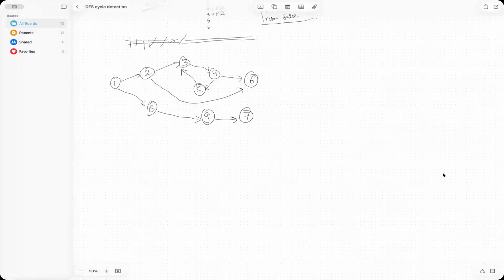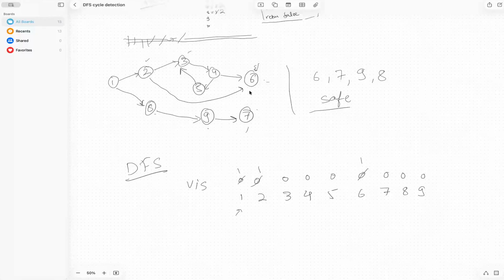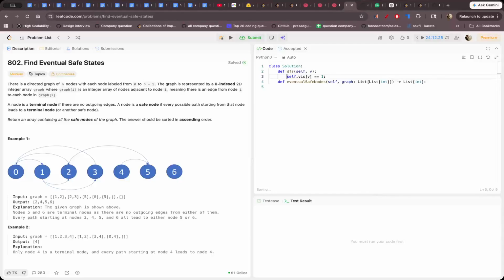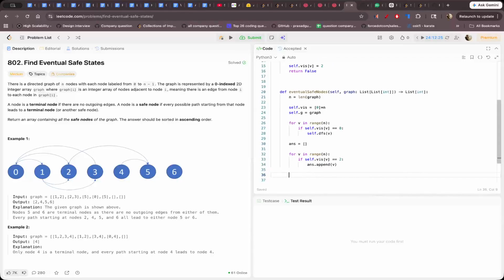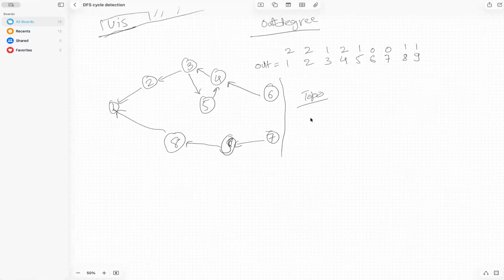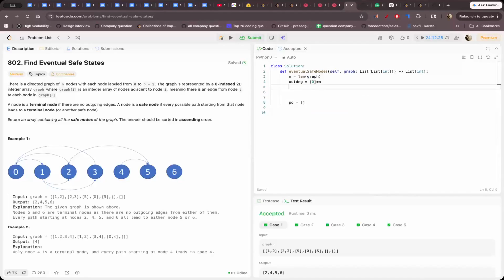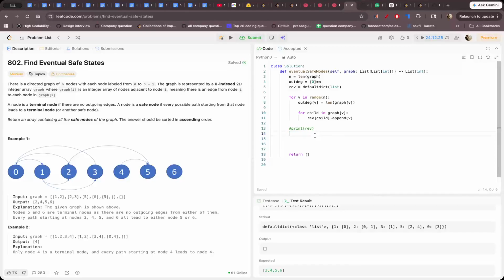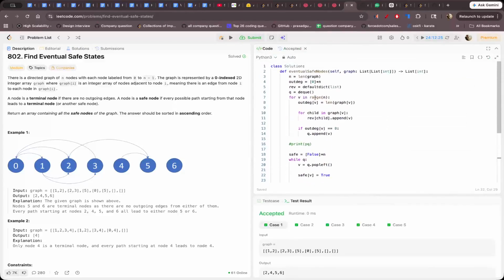Find Eventual Safe States | Graph Reversal Intuition | LeetCode 802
We solve LeetCode 802 (Find Eventual Safe States) two ways: first with a standard DFS + 3-state cycle detection, then using graph reversal + Kahn's topological sort (BFS). The second approach removes the need for explicit cycle detection entirely and gives us the intuition behind Kosaraju's Algorithm.

This is a stepping stone video. The reversal insight you learn here is the exact base of Kosaraju's SCC algorithm, which is the next video in this series.

What you will learn:
- What makes a node "safe" - why one cycle-bound path makes the whole node unsafe
- DFS with 3 states (unvisited / in-progress / done) to detect cycles and unsafe nodes
- How reversing all edges in a directed graph changes reachability
- Why nodes in a cycle are still reachable to each other after reversal but isolated from safe nodes
- Out-degree calculation on the original graph + Kahn's BFS on the reversed graph
- Why this approach avoids cycle detection completely

0:00 - Intro - what we are building toward (SCC)
1:26 - Safe node problem walkthrough - what is a safe node?
4:39 - DFS with 3-state visited array - dry run on graph
8:59 - Coding the DFS solution
14:07 - Graph reversal intuition - why reverse the edges?
21:21 - Out-degree + Kahn's BFS on reversed graph - coding